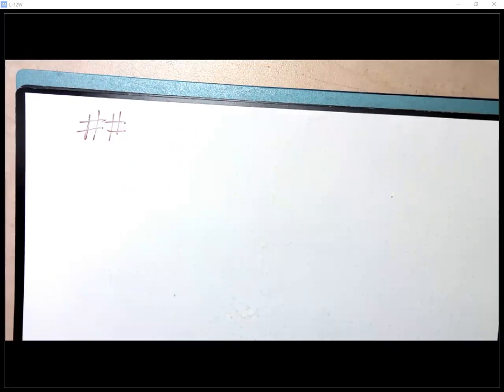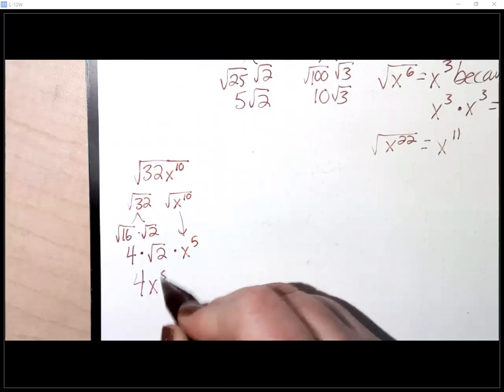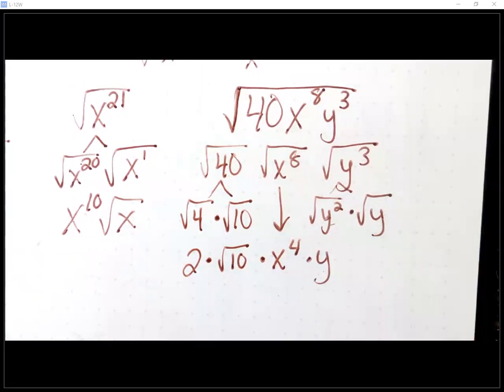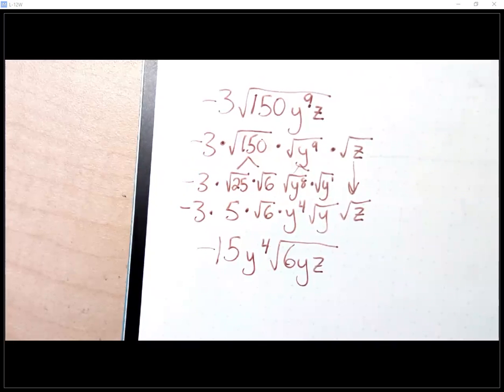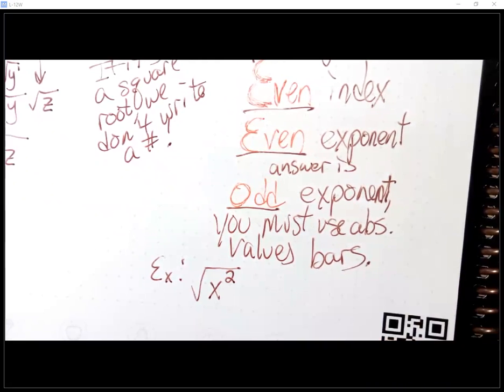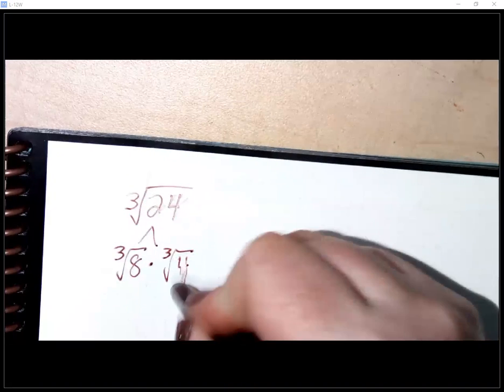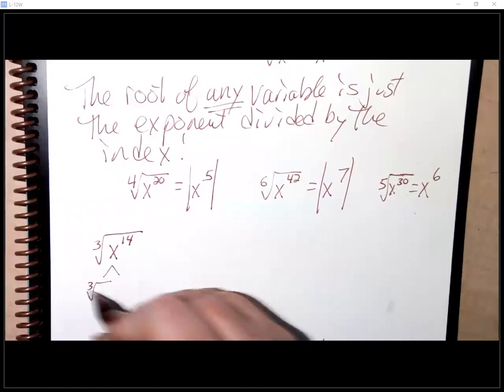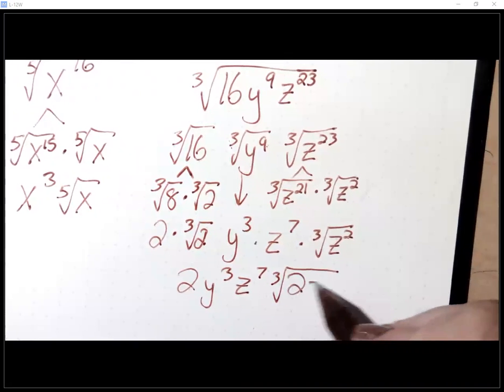7-1 Simplifying Square Roots and Higher Indexed Radicals